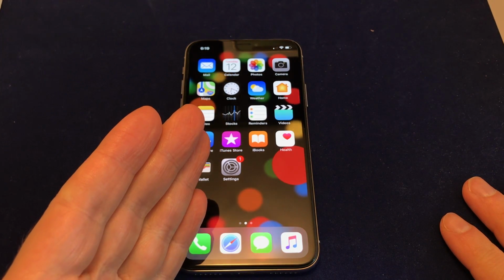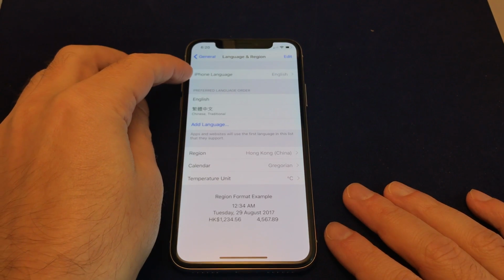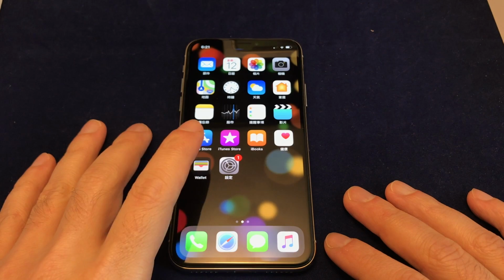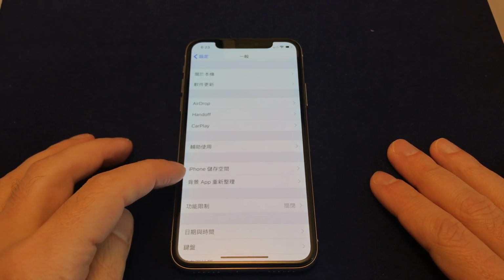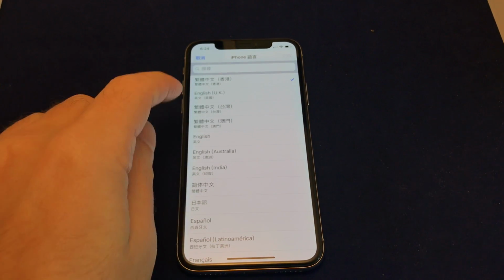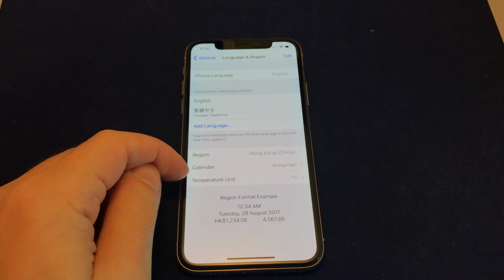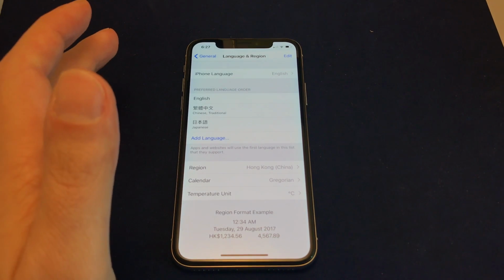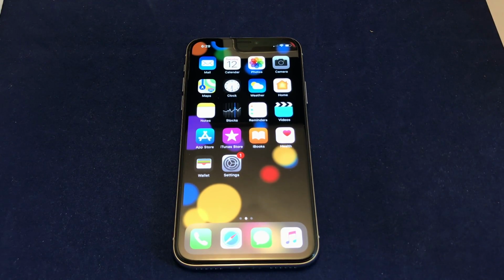iPhone X - How to Change the Language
This video shows how to change the language on an iPhone X (iPhone 10). This is the system language for the whole operating system. We also show you what to do if your phone is in a foreign language like Chinese, that you can't understand, and you need to change the language back to English, etc.